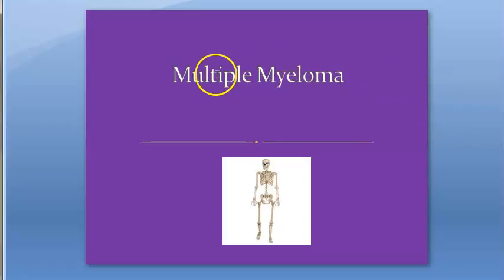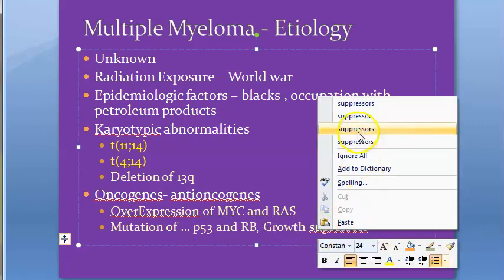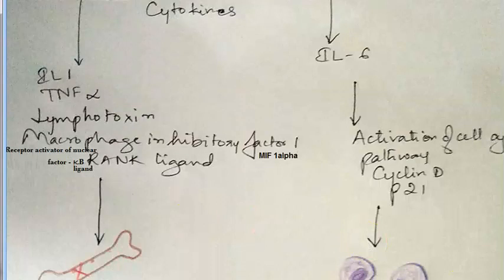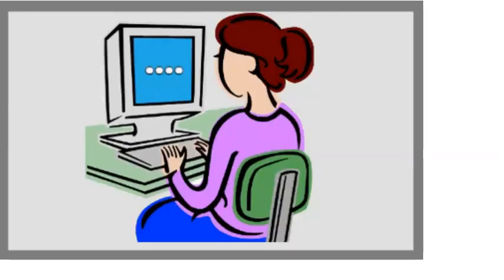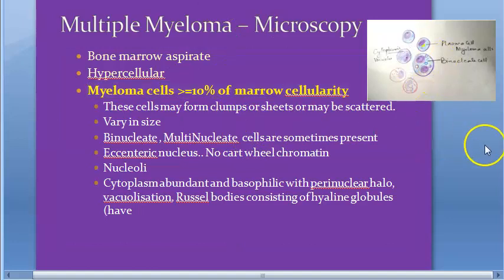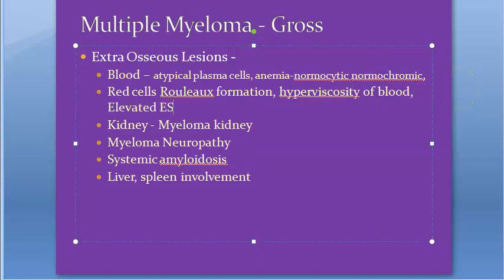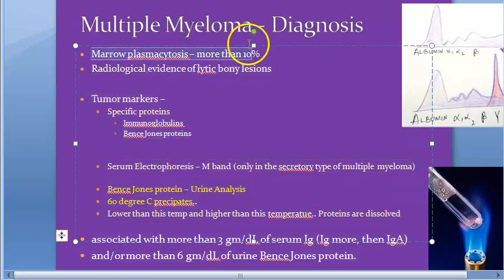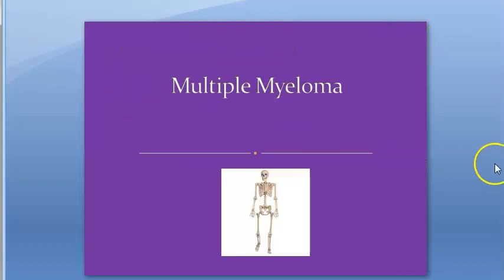Pathology 377 a Multiple Myeloma Malignant Tumor Bone Plasma Cell Neoplasma Bence Jones Protein RANK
Multiple Myeloma Malignant Tumor Bone Plasma Cell Neoplasma Bence Jones Protein radiology punched out lesions serum electrophoresis  RANK ligand AL Amyloidosis